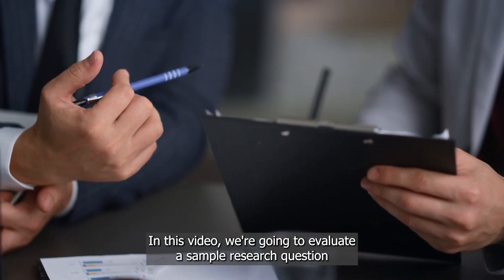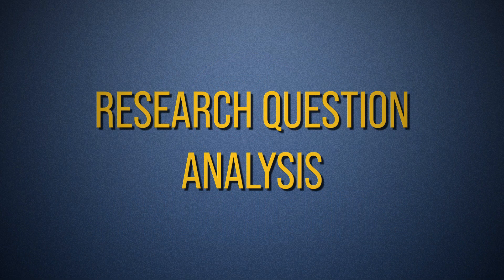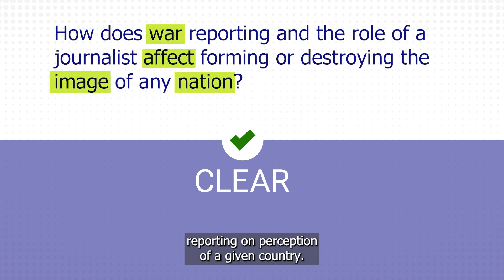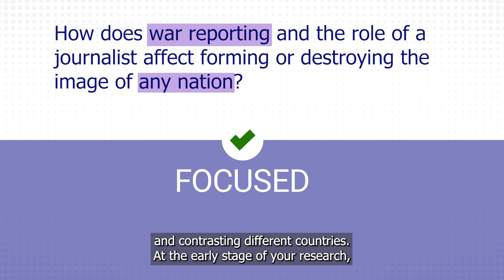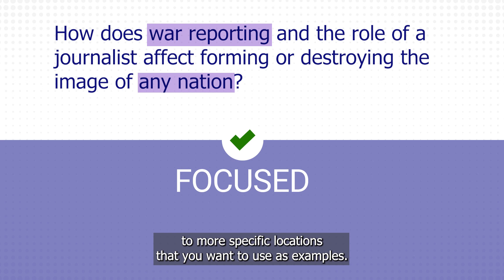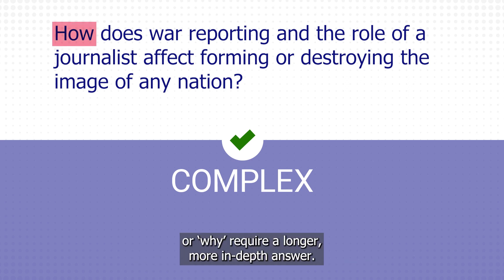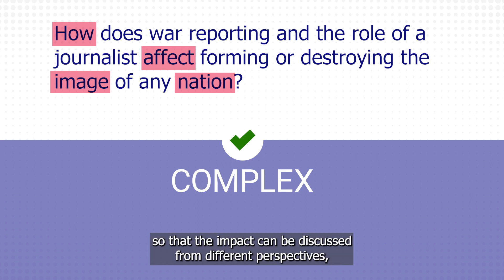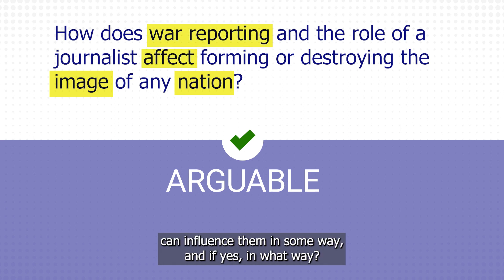Check Your Research Question THIS Way | Example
We analyse a real-world research question example, breaking down its strengths and weaknesses. We examine how the 5 key criteria we discussed in the previous video: focus, researchability, complexity, relevance, and specificity, are reflected (or not reflected) in the example. This practical analysis will help you understand how to apply these criteria to your own research and craft a compelling research question that sets you up for success. Whether you're working on an essay, research paper, thesis, or dissertation, this video will give you the insights you need to ask the right questions.

Use this research question example analysis to help you see how the research key criteria have been applied to make sure that it is good. This can help you analyse yours the same way when preparing your research proposal, dissertation, or thesis. Knowing how to analyse research questions can also help you consider what you need to change, add, or delete from your initial research question. Writing a solid, accurate and effective research question is one of the most important steps of writing your dissertation or a research proposal, so when thinking about yours, make sure it is clear, focused, concise, complex and arguable.

This series will help you understand the role of research questions in academic studies, learn the criteria for formulating effective research questions, and explore examples of strong research questions across disciplines.